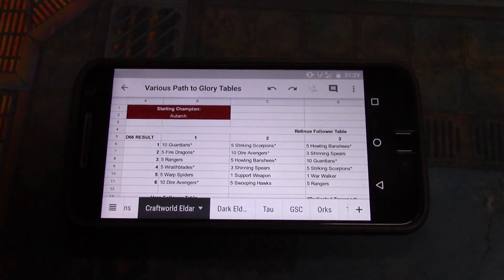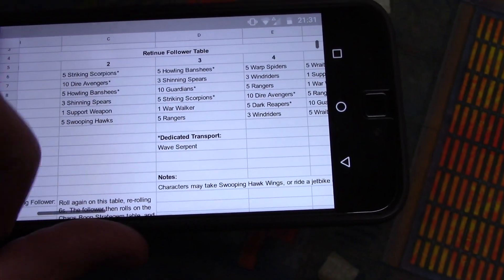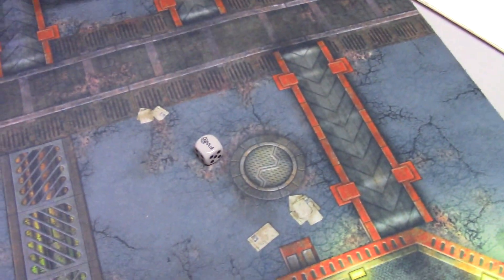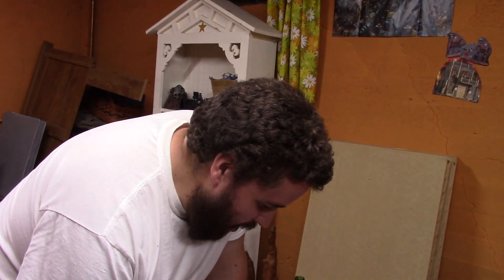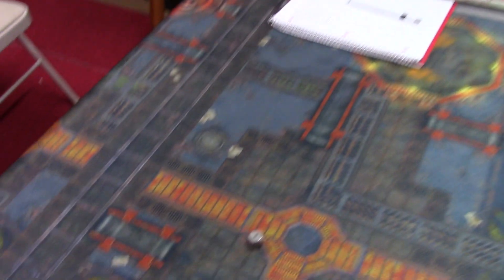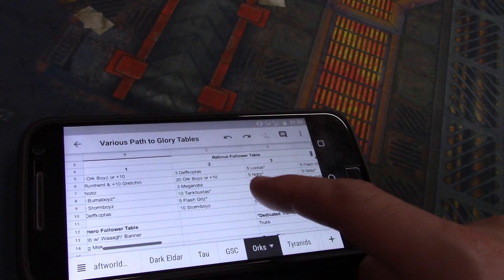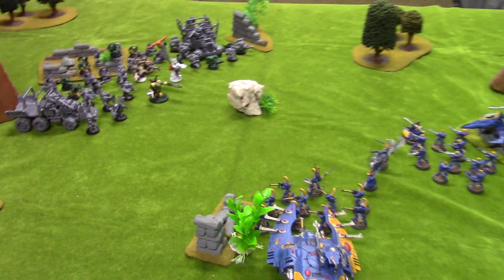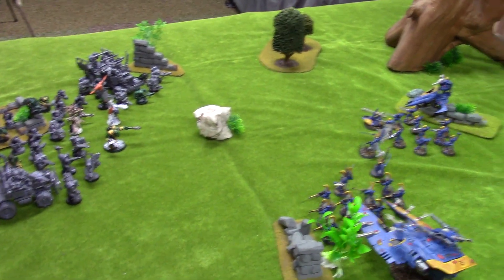Path to Glory! Orks Vs Eldar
IT'S ORKTOBER! WAAAAAAAAAGH!

Taylor and Timmy start up a Orky and Eldary Path to Glory campaign! Check out the awesome warbands they rolled up, and get an idea of what Orktober has in stock for For Whom the Die Rolls!

Check us out on Facebook